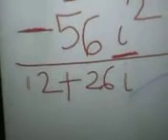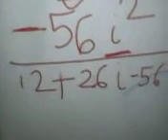Diphoma mathematics engineering